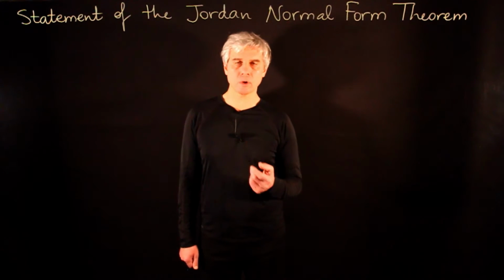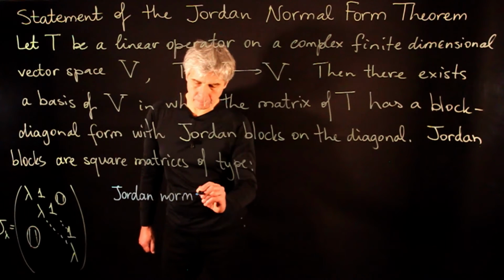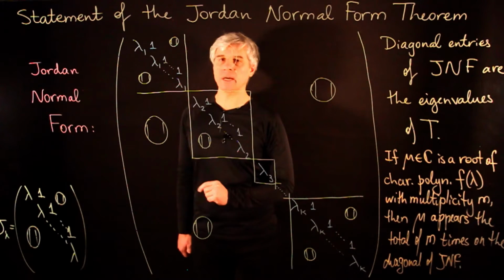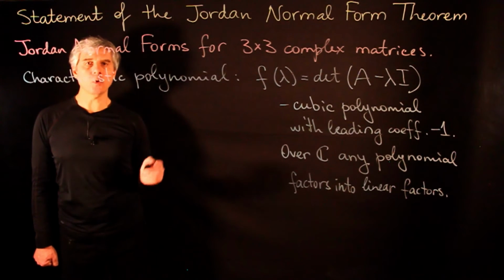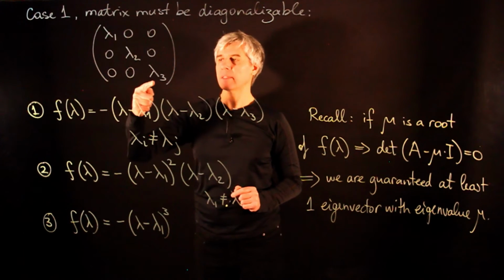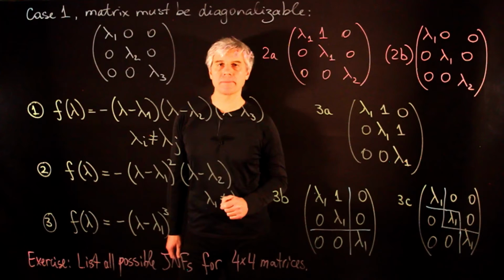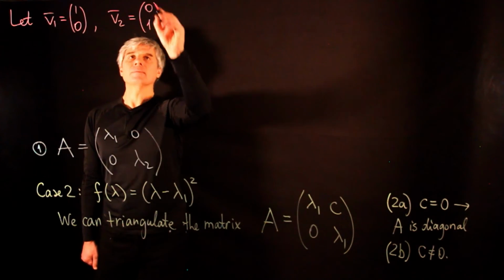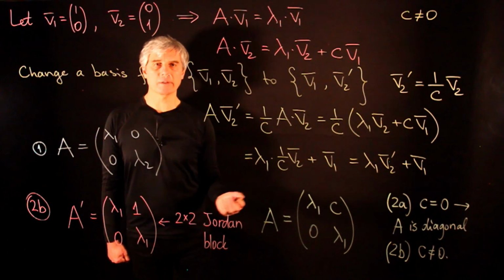Lecture 47. What is the Jordan Normal Form of a matrix?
0:00 Why do we need the Jordan Normal Form?
3:58 Structure of the Jordan Normal Form
7:37 Possible JNFs for a 3x3 matrix
14:13 Proof of the Jordan Normal Form Theorem for 2x2 matrices
19:37 When can we bring a matrix to JNF over real numbers?

In this lecture, we discuss the statement of the Jordan Normal Form theorem and prove this theorem for 2x2 matrices.